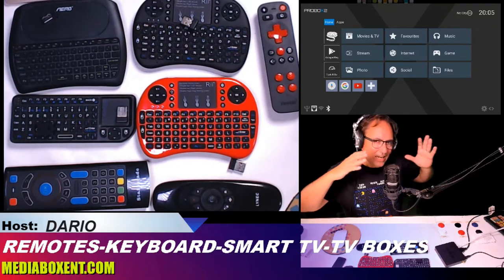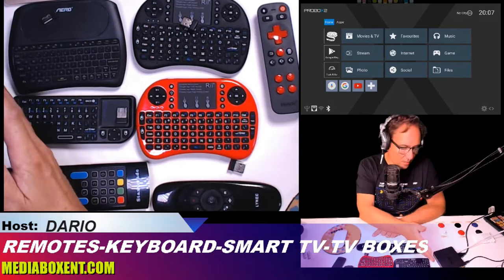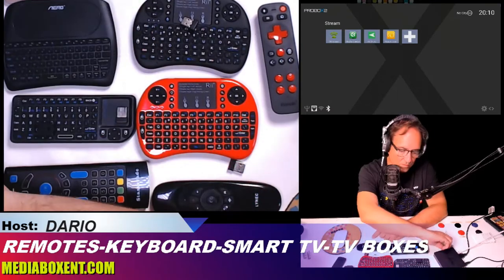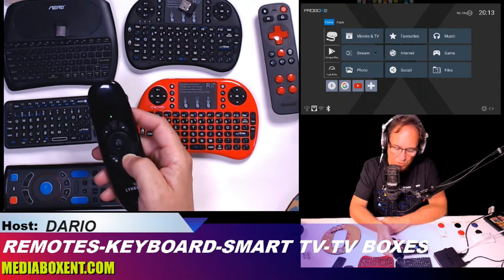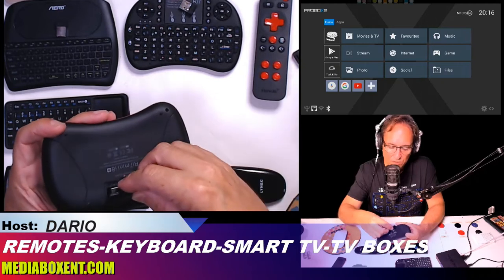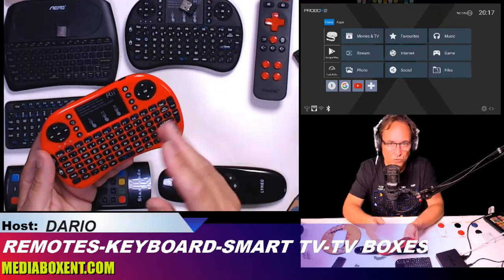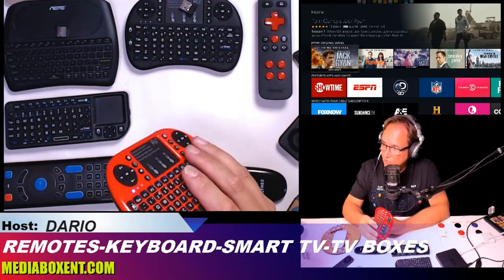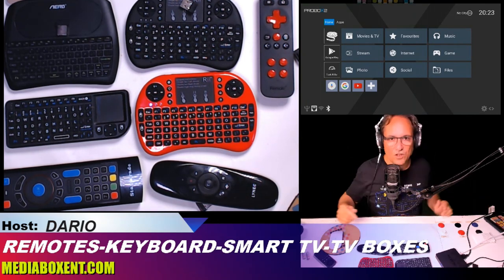Android & Smart TV- WHAT KEYBOARD SHOULD I GET?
In this video I will compare different keyboards, USB's and BlueTooth,  by testing them in Android TV Boxes!

AIRDROP

++ Best Pool for Mining +++

*MEDIABOXENT STORE*

*TRADING BOTS*

*EXCHANGES*

*HELP MEDIABOXENT*

BTC: 3FQjFToZu292jzEj5pYFu7okWzvpEgkgnb ETH: 0x48025a94EC47ee9C71B155662B45D3c9AD08c7F6
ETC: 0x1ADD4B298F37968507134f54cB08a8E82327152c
LTC: LTLbJqKvdFUHz66W8TrYiffu5TX3TjmUwn
ZEC: t1g5Ug4yJ3MPNxTZQuWG88eXYS47Z6h71mY
DASH: XwmeNvUep2mpbyWVqSHHTz4imGyDyhEBHX
XLM: GD46EOW4KRHAWCVH3OLLY6QE2RNGLTCFDUXBRKNF6JV7QEAA7EBUFGDN XPR: rJJPWyf6bzj4ds2afaRGNpc42aFwnMQ8Y5
DOGE: DMGzKjAKxY8PNLgXy83N3yzG7pUE7HQEj9
NANO: xrb_1pfjoqox64d8oibnedk8ip8fyao53ft9xrz8towyduwox8es6r8mcz7796af
TRX: TNAk66LjWmzr5rya8cw6RJABmXo7tJvE5M

*SOCIAL MEDIA*